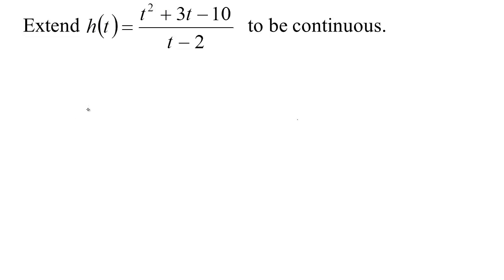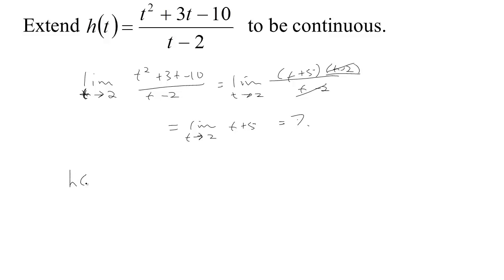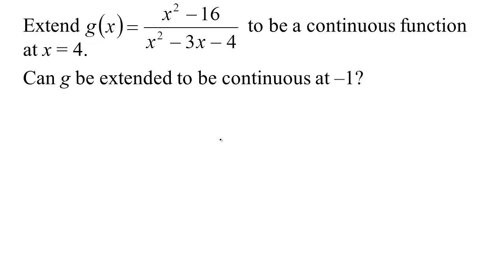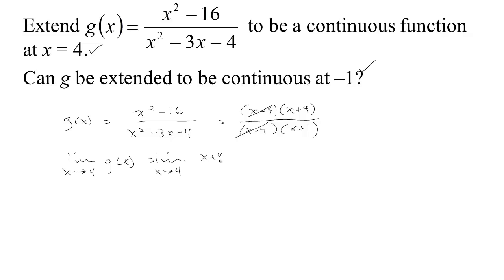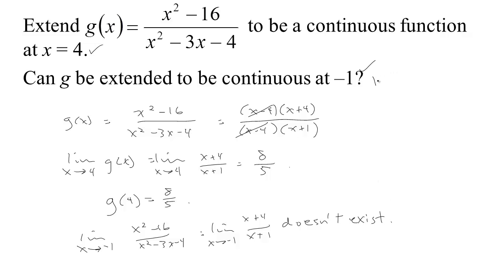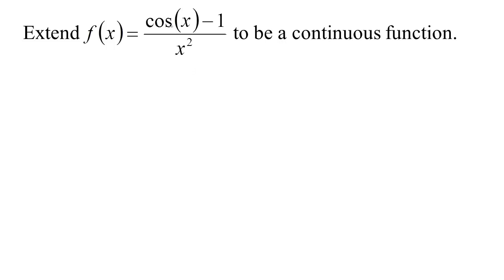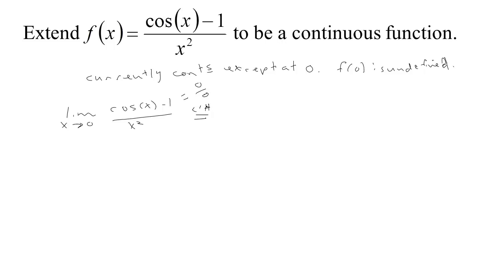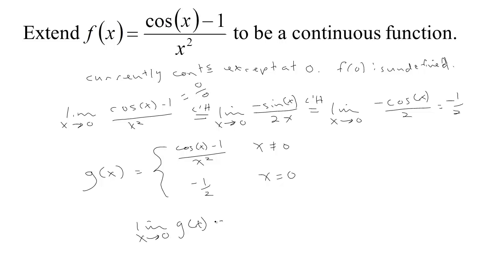2.5-4 Extending a function with a removable discontinuity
Extending a function with a removable discontinuity